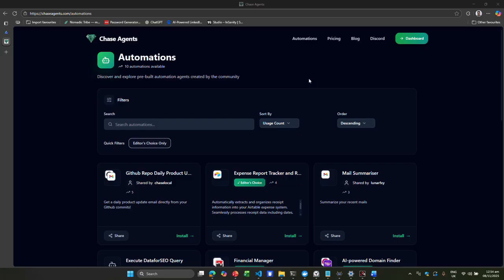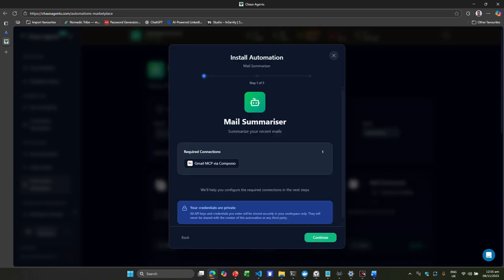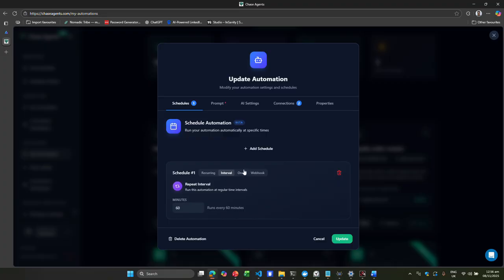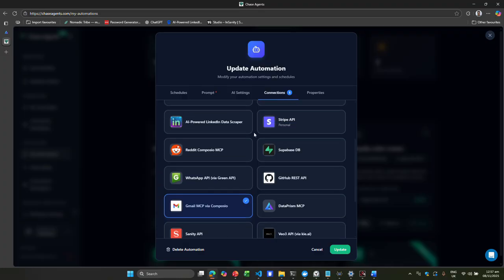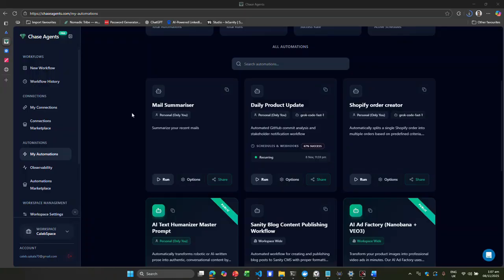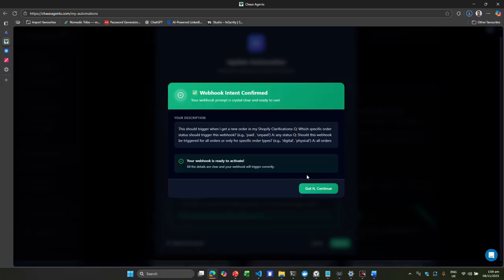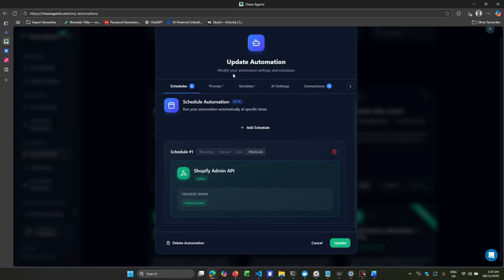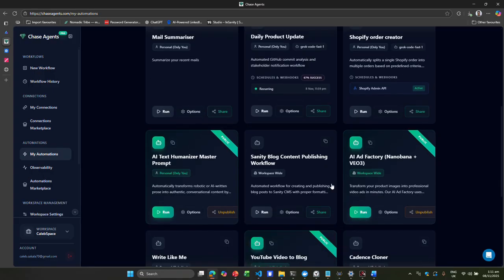A Quick Guide to Automations In Chase Agents | + An Early Peek At Webhooks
This video showcases how to use AI automations to streamline your workflows in